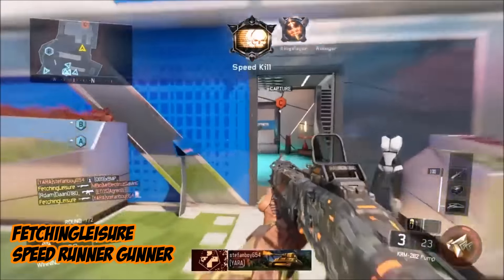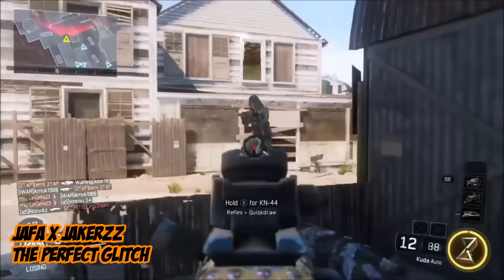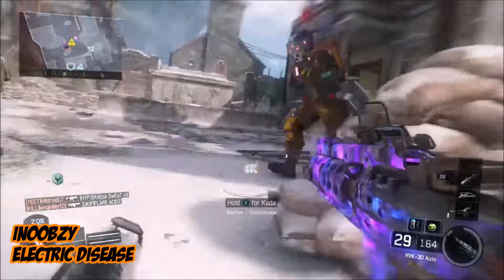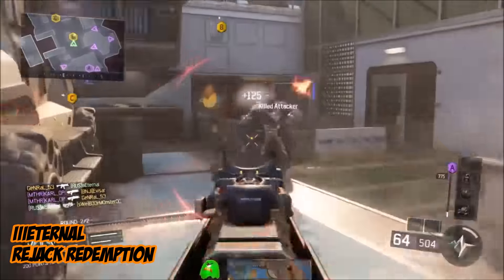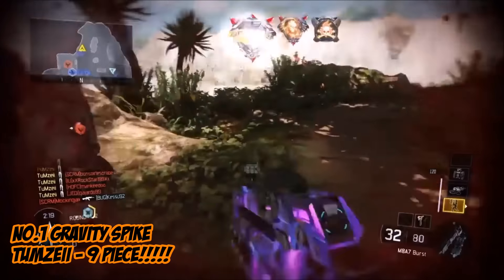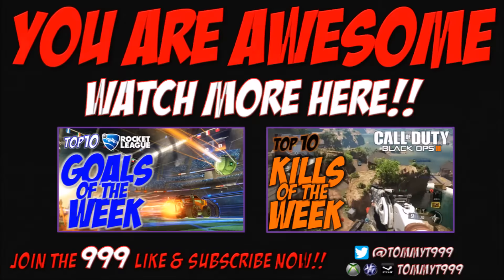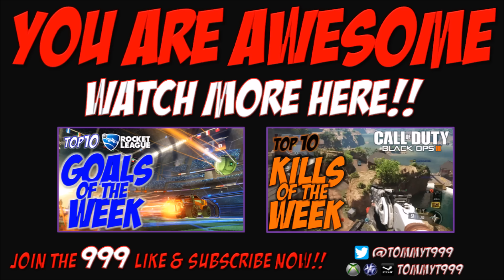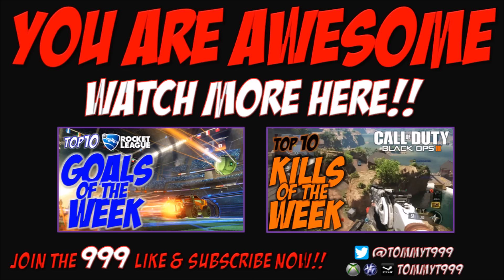Black Ops 3 Specialist - TOP 10 KILLS OF THE WEEK #6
This is the Call of Duty: Black Ops III Top 10 Specialist Kills of the Week,  send me your best kills & get involved!!

Can we get over 5000 likes this week!!

Get in touch via the comments or twitter to arrange sending in your kills and thanks to everyone for their support!!

Hope you enjoy, please like the video & subscribe to my channel, more videos will be incoming daily, plus if you want to join in on the gaming action please just let me know in the comments or on Twitter.

Xbox Live - TommyT999
PSN - TommyT999